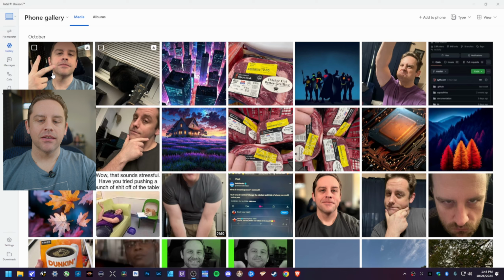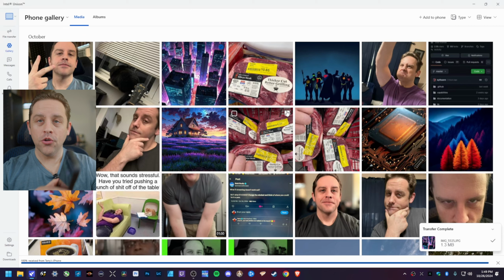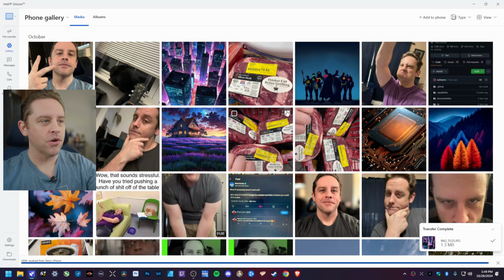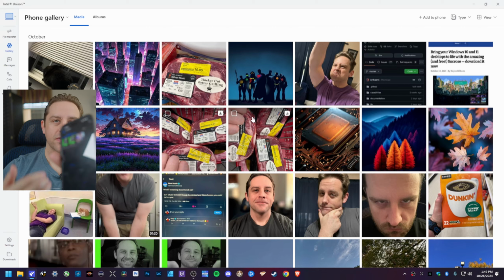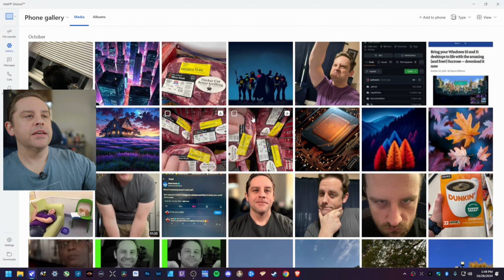Sending Files From Your Phone Has NEVER Been Easier | Intel Unison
Find out more about Intel Unison here!